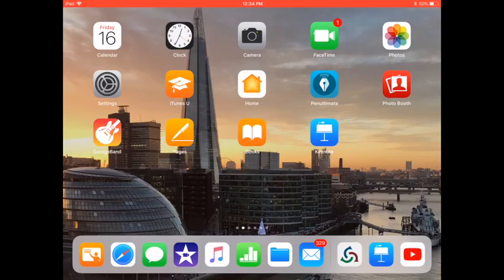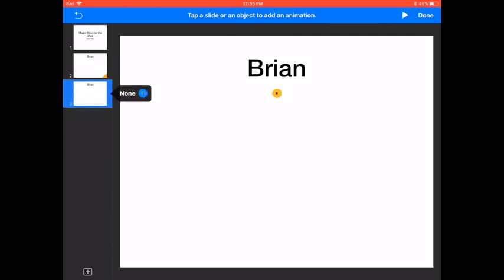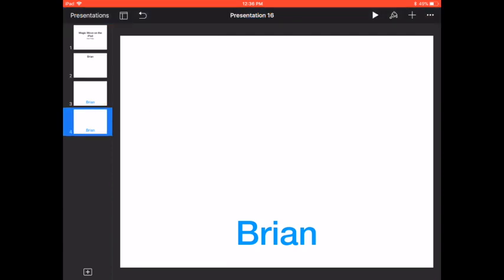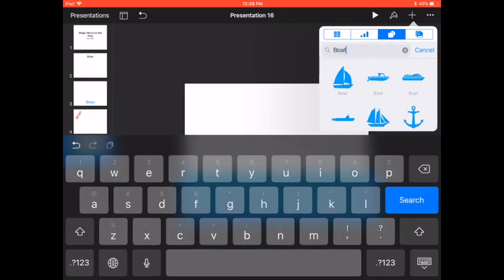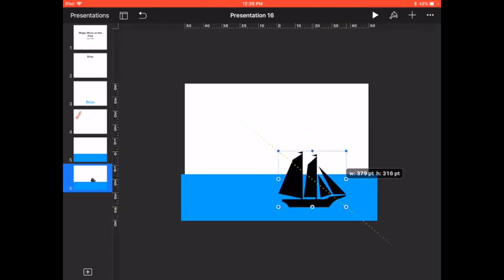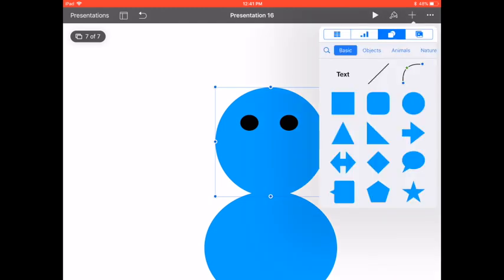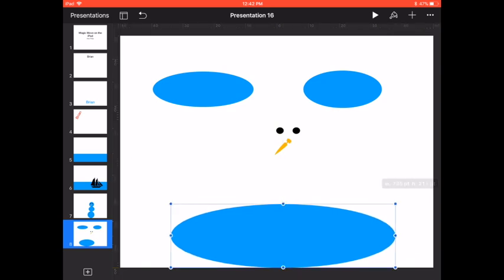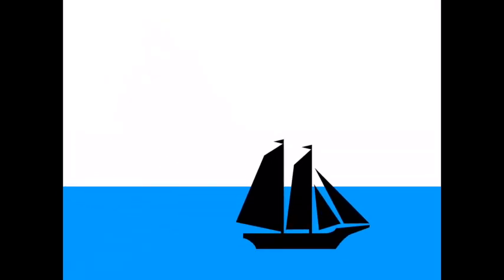Keynote Magic Move for iPad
Tutorial on how to create animations in Keynote using the Magic Move transition